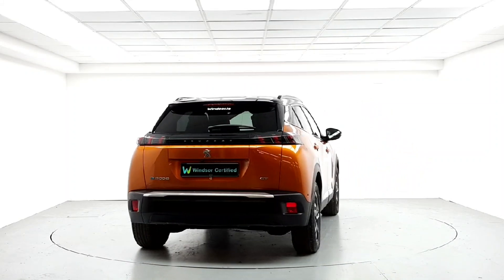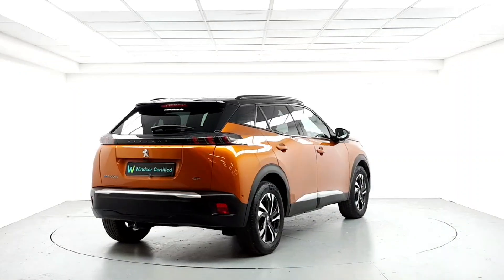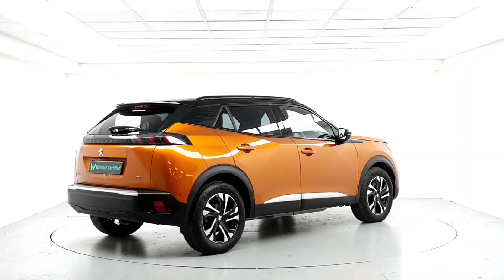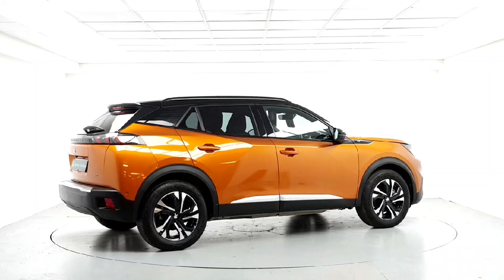2022 Peugeot 2008 Electric 136bhp 50 kWh GT RefId: 459924